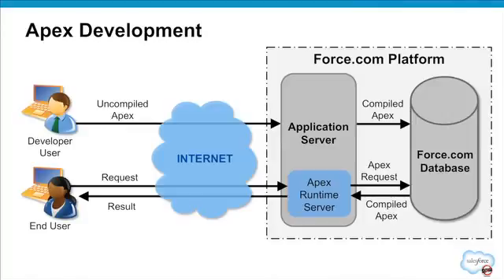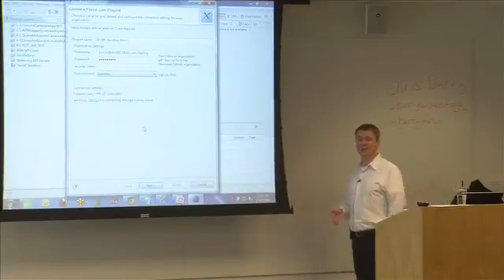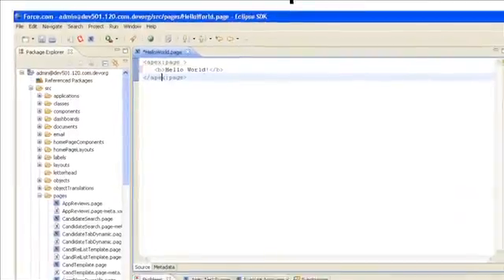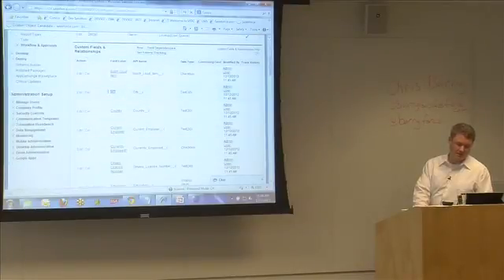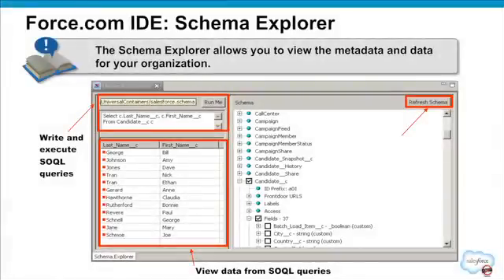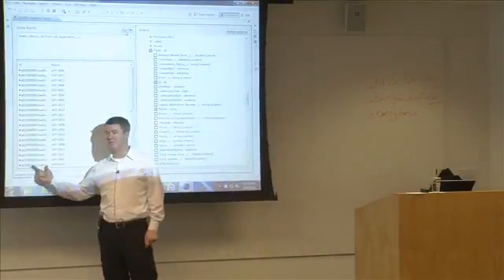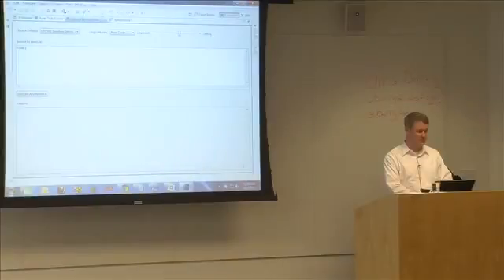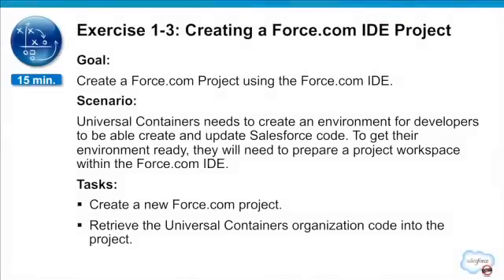Episode 3 Apex is in the Cloud